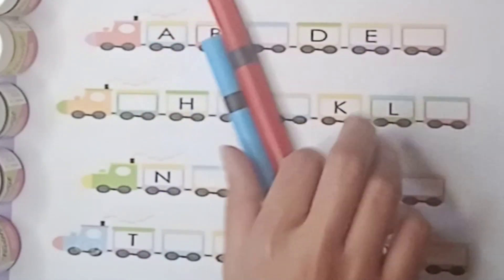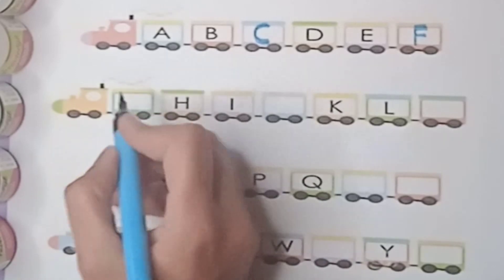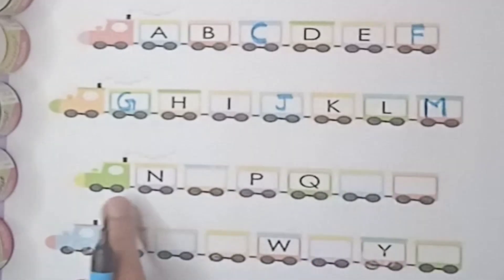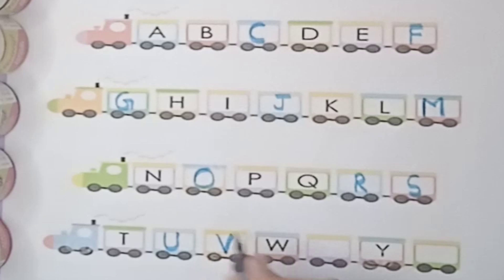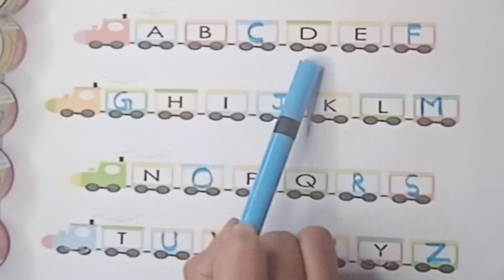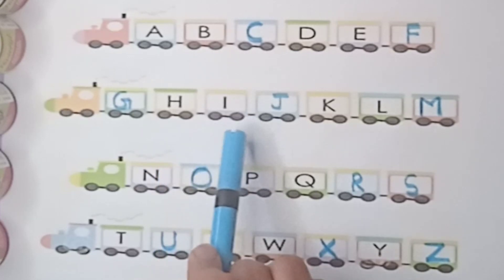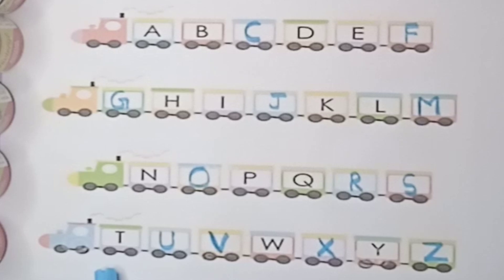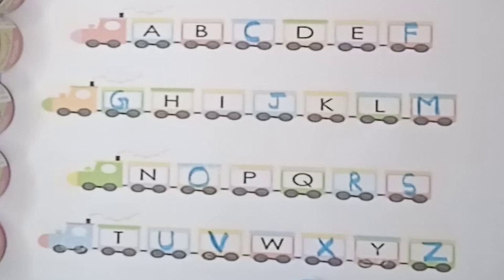abcd, alphabets | a for apple b for ball | abc learning for toddlers l learn to write alphabets,kids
your query:

teaching writing abcd
learning video for kids abc
letters based on standing and sleeping lines
how to teach writing
start  from these letters
abc song
abc 123
color song
123 song
numbers song
abcd
abc song
abc
colours name
colour
color
abcd
kids alphabets
english alphabets song
learning alphabets for kids
English alphabets
what is the best learning channel for kids
preschool learning videos
educational videos
child education videos

videos for kids and toddlers
pre school
let's learn about vegetables
preschool junior
vegetables songs
english educational videos
learn vegetables name for kids
baby preschool learning videos
learn fruits and vegetables for kids
learn colors and vegetables name for children
vegetables name with pictures
kids learning
nursery rhymes
learn fruits and vegetables
learn alphabets
drawing lines and curves
writing capital alphabets
writing small alphabets
writing alphabets in notebook
alphabets activity
numbers activity
learn colors
learn shapes
learn about body parts
learn about animals
learn about birds
learn about vegetables
what we eat
learn about fruits
learn about flowers
things we see at home
learn about vegetables toddlers
learn about vegetables and fruits
learning about vegetables preschool
learning videos for kids
lkg class
learning videos for toddlers
how do you teach preschoolers
vegetables
what are the vegetables for preschoolers
why is it important for children to learn about vegetables and fruits
learning fruits and vegetables worksheets
fruits and vegetables activities for toddlers
importance of vegetables for kindergarten
fruits and vegetables lesson plan for preschool
vegetables lesson plan in English
vegetables lesson plan for preschoolers